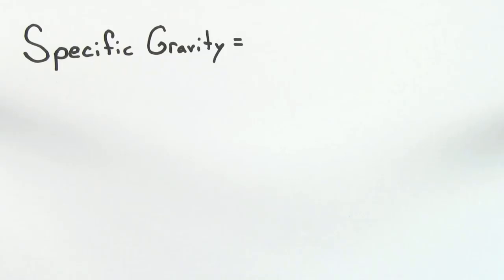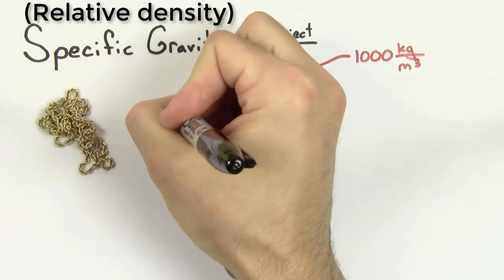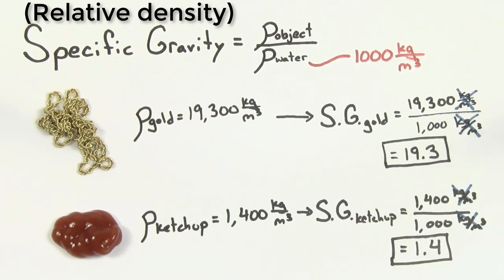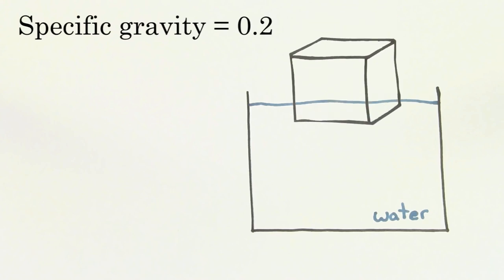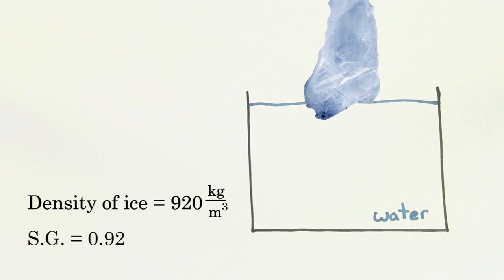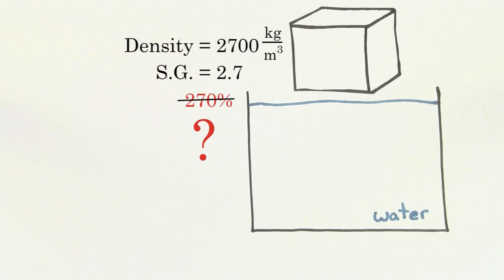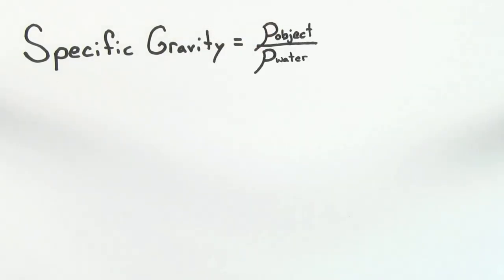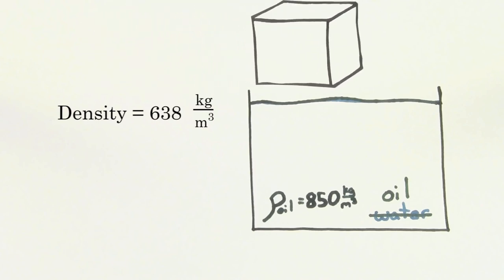Relative density (Specific gravity) | Fluids | Physics | Khan Academy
Let's explore what relative density is.